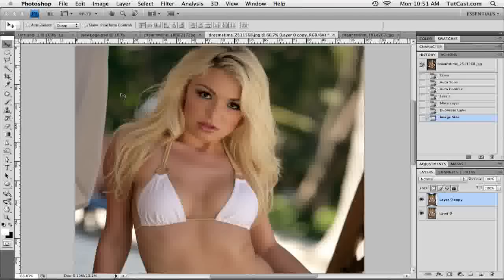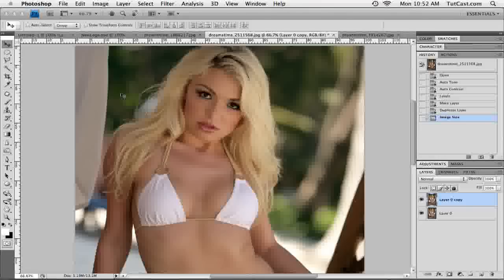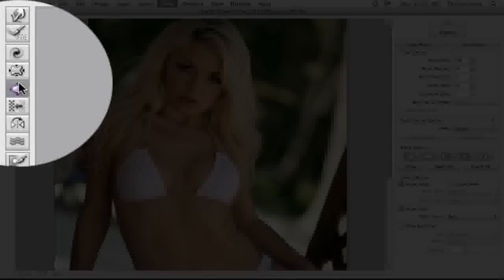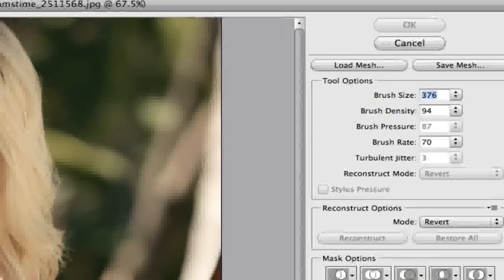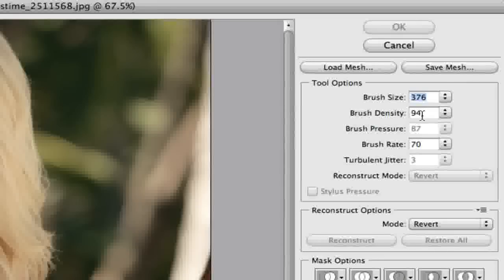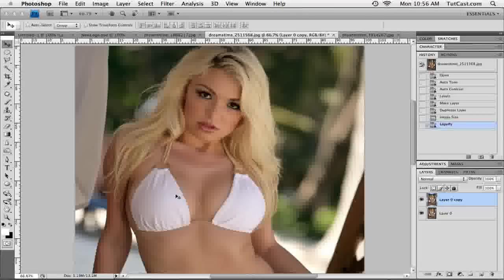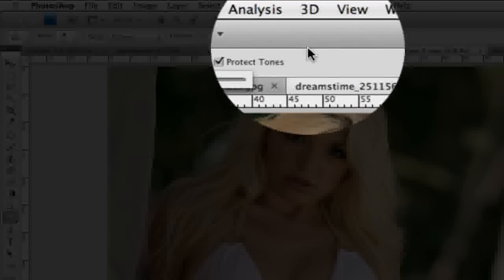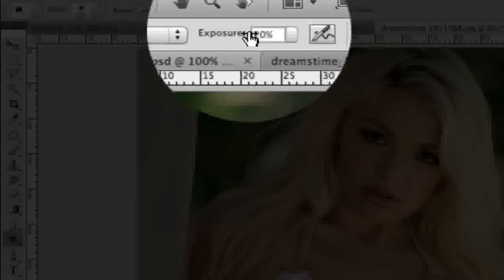Как да си направите по-големи ци-ци с Photoshop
Как да си направите по-големи ци-ци с Photoshop без намесата на д-р Енчев,   и да триумфирате във Facebook :)